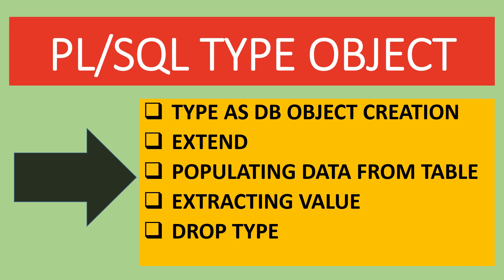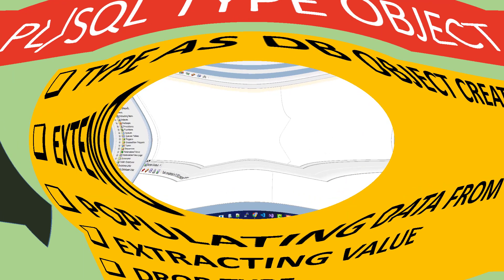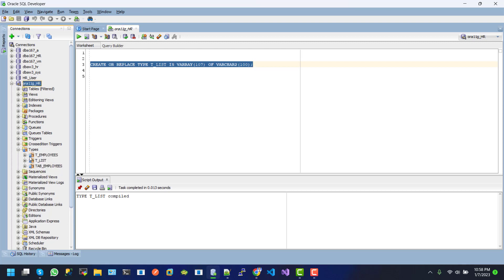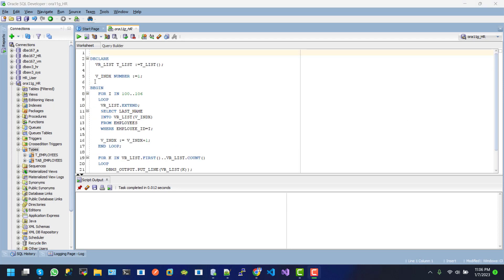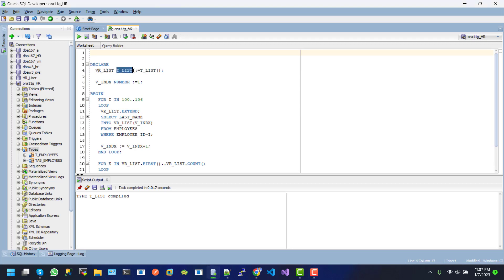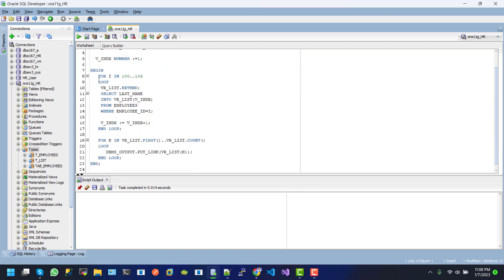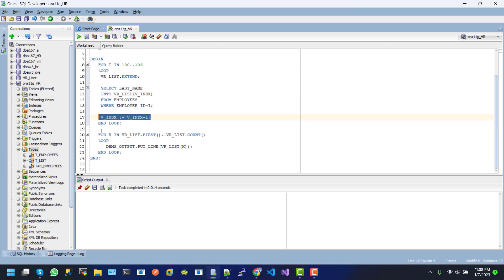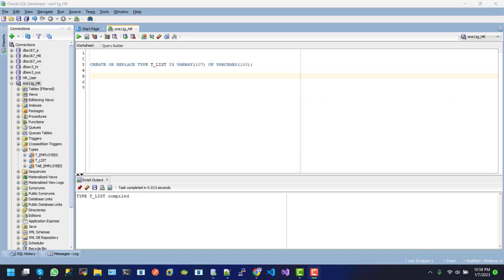PL/SQL - How to create type as database object in oracle database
►►► Title: PL/SQL - How to create type as database object in oracle database,

►►► Contents:
 welcome to PL/SQL beginner to advance tutorial series
 Today we'll learn about PLSQL - Varray Methods like Extend | limit | Count | First | Last  in Oracle Database

►►► Topics
 Object Types in Oracle,
 Type Object in Oracle,
 PL/SQL: Type Object,
 PL/SQL Oracle Tutorial - Collections and Object Types,
 Oracle PL/SQL Tutorials | User-Defined Type Object,
 how to create type object and table in oracle database,
 OBJECT TYPES IN ORACLE || OBJECT ORIENTED PROGRAMMING IN SQL (PLSQL),
 Object Tables - Row Objects - Object Type in Oracle - Objects in Oracle - Oracle Objects,
 How to create type as database object using plsql in oracle database,

 Create VARRAY as Database Object in Oracle,
 Create VARRAYs inside PL/SQL Block in Oracle Database,
 Looping in Oracle PLSQL,
 PL/SQL VARRAYs in Oracle Database,
 PL/SQL Collection Method EXTEND in Oracle Database,
 oracle plsql VARRAY Limit Method,
 oracle plsql VARRAY First Method,
 oracle plsql VARRAY Last Method,
 oracle plsql VARRAY Count Method,
 PL/SQL Collection Associative Array in Oracle Database,
 PL/SQL FOR Loop In Oracle Database,
 Array in PL/SQL,
 VARRAY - COLLECTIONS in PLSQL,
 Oracle Varrays in PL/SQL,
 Oracle - PL/SQL - Loops,

Keep watching the next tutorial.
Thanks